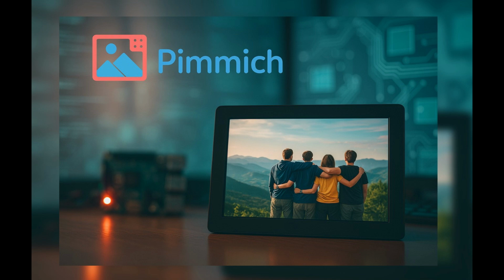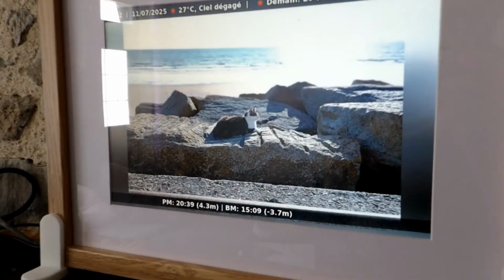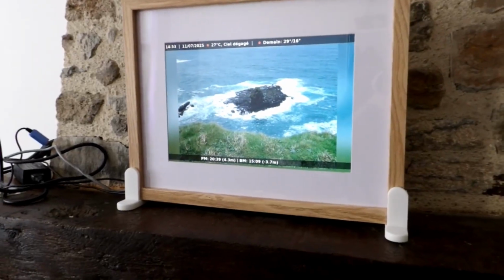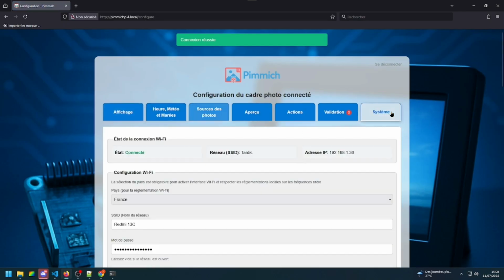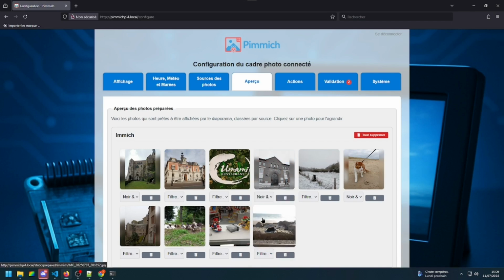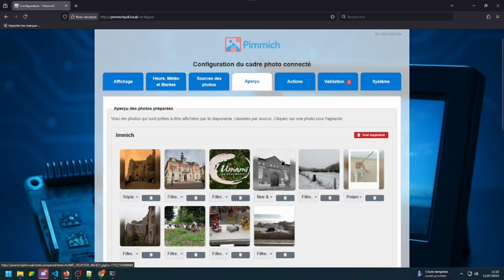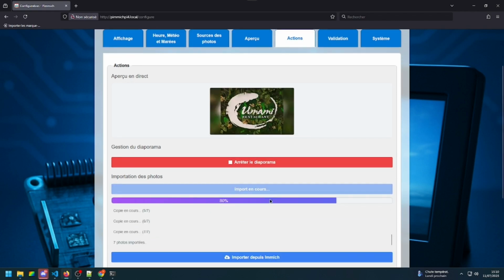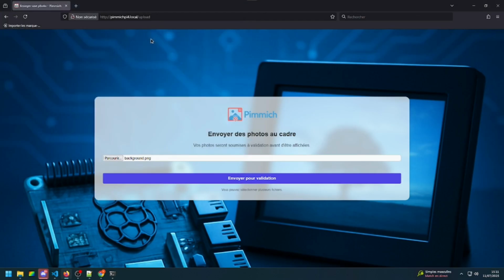Pimmich – DIY Raspberry Pi Digital Photo Frame with Immich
Pimmich is a DIY digital photo frame built with Raspberry Pi and Immich.
It automatically displays photo albums on a connected screen.
Open-source, self-hosted, and easy to install.